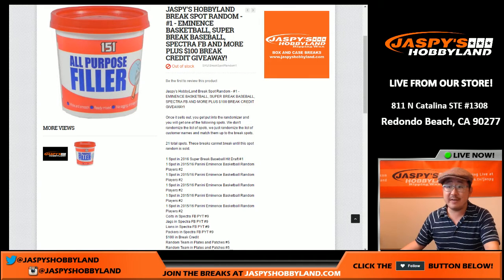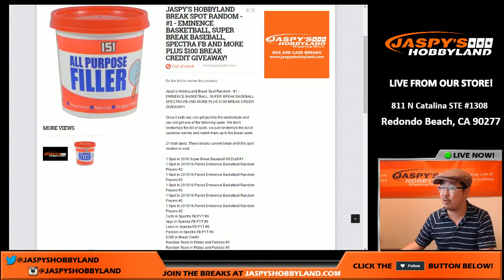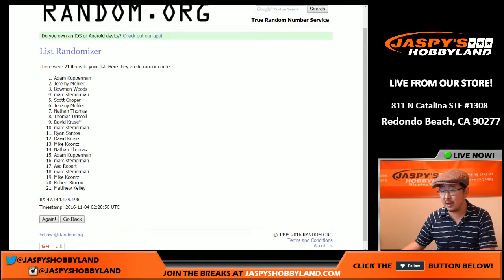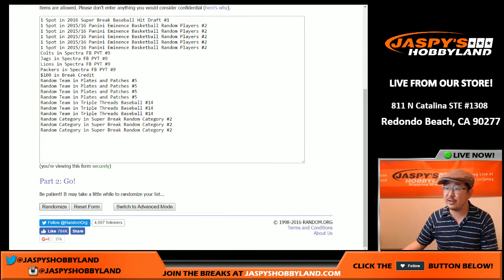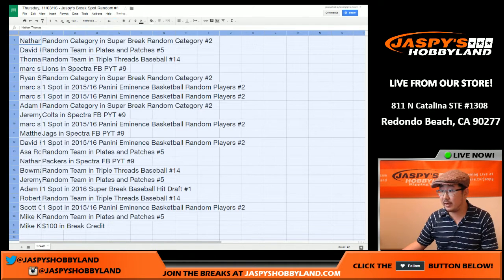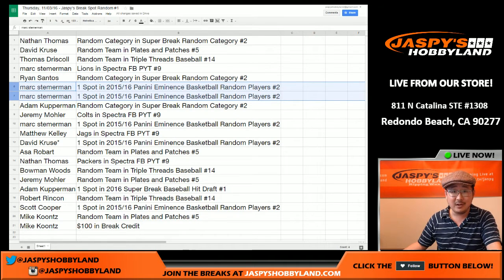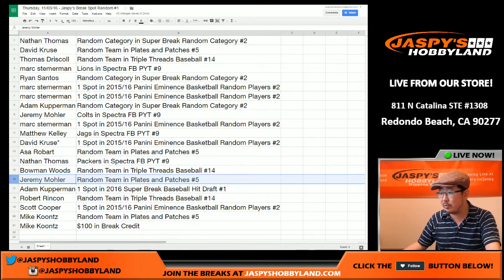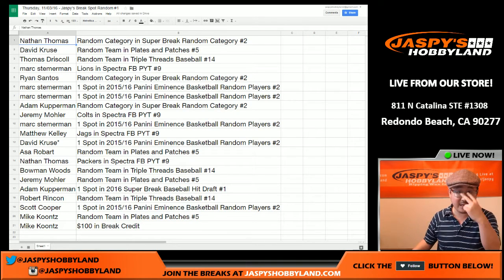Thursday, 11/03/16 - Jaspy's Break Spot Random #1